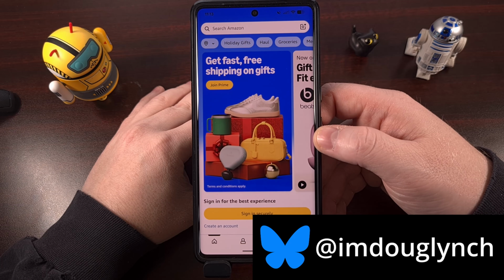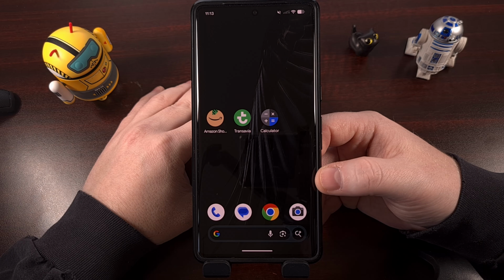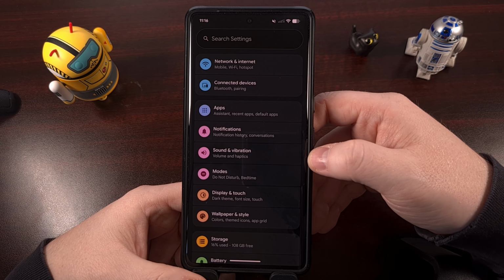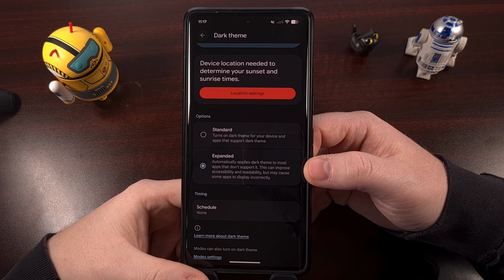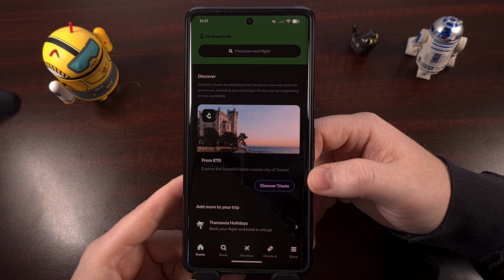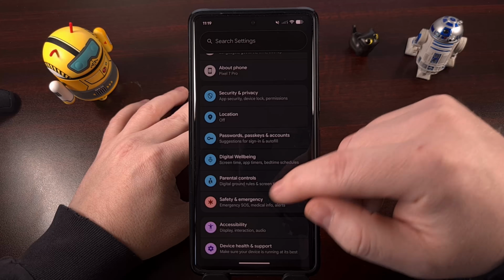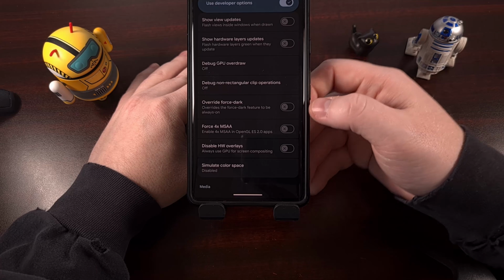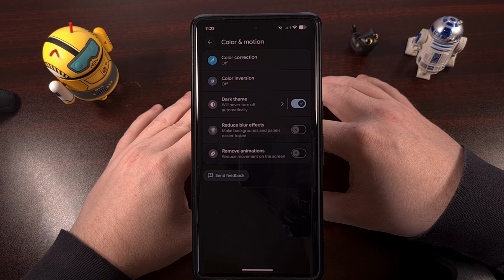New Android 16 Feature Adds a Dark Mode to Unsupported Apps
Even if an application does not natively support Dark Mode, the operating system can fix it.

Video Description
You can see that even though I have Dark Mode enabled on my phone. . .
Some applications refuse to load up a user interface that is easy on the eyes at night.

Thankfully, Google has fixed this on Android and they've done so in two different ways.
First up, I want to show you the new Expanded Dark Mode feature for Google Pixel devices that was just released with the Android 16 QPR2 update.

But then, I can show you how non-Pixel phones have been doing this on Android for years now.
The process is a little different. . .so the results may not look exactly the same.

However, both methods promise to force Dark Mode on apps that have not been updated by the developer to support the feature.

And yes, I'm looking at you Amazon.

Expanded Dark Mode
As long as you're able to install the Android 16 QPR2 firmware update on your Pixel phone
Then you will have access to this new Expanded Dark Mode feature.

As of right now, it's officially available on all Pixel devices released since the original Pixel 6.

After the December firmware update has been installed, you can find this new feature by first launching into the Settings app.
From here, tap into the Display and Touch menu
And then look for that Dark Theme feature

Except, we want to tap on the text here. . .instead of just toggling the feature on or off.

Now, when you enable Dark Theme on Google Pixel devices by itself. . .
You're just going to be enabling the Standard version of it
But if we tap on that text and change it over to the Expanded version

Then Google says it will automatically apply dark mode to most apps that do not natively support it.
But they are sure to point out that while this can improve both accessibility and readability for some users. . .

. . .it may also cause some apps to not display its contents correctly.
So after this is enabled. . .you could end up seeing some apps with a dark background that uses even darker text

Or some other strange rendering issues.

Override Force Dark Mode
If you do not own a Google Pixel phone, then that's okay.
Because you can still activate a similar feature within Android. . .
. . .it's just a bit more difficult to find.

And that's because the toggle is hidden behind a secret menu labeled Developer Options.
We can reveal this hidden menu by first looking for the Build Number menu
Which is normally found within the About Phone section of the Settings application

When it says you have unlocked Developer Mode. . .you can usually find it within the System menu
But you can also search for it from the top of the Settings application as well.

When you're in this Developer Options menu. . .scroll down until you find the Hardware Accelerated Rendering section

And you should see a feature here labeled Override Force-Dark
It's going to be disabled by default and all it takes is a quick tap to turn the feature on

It actually works very similarly to the Expanded Dark Theme feature I showed you earlier.
In that it will try to apply a dark theme to all apps. . .even if they do not natively support the feature.

Sadly, it will not work on all apps. . .and just like with Expanded Dark Theme. . .it can make some apps very difficult to use.

But it's something that I highly recommend you all try. . .especially if you're having trouble getting an app to be rendered with a dark theme.

1. Intro [00:00]
2. Google Pixel has a New Expanded Dark Theme Feature [00:55]
3. How to Override Force-Dark for All Apps on Android [02:33]